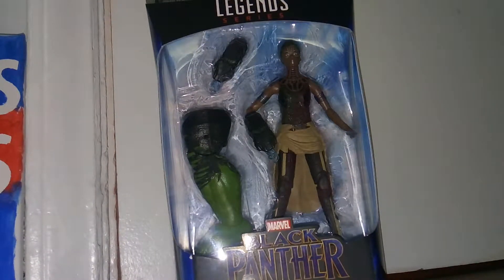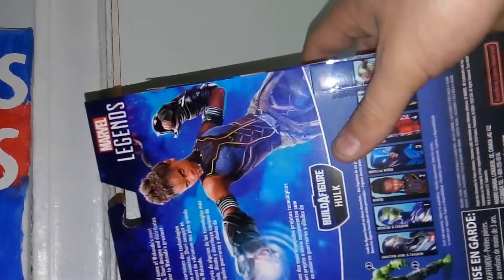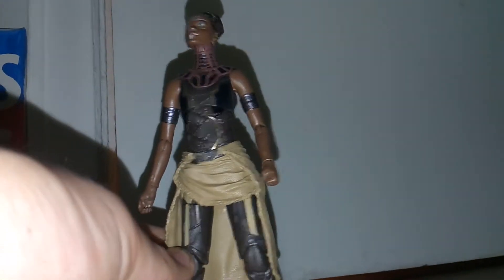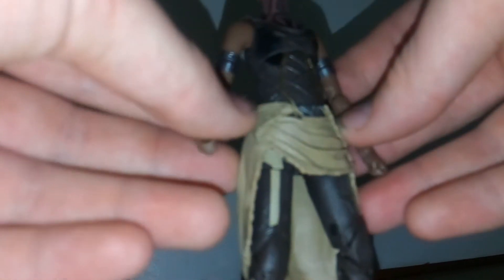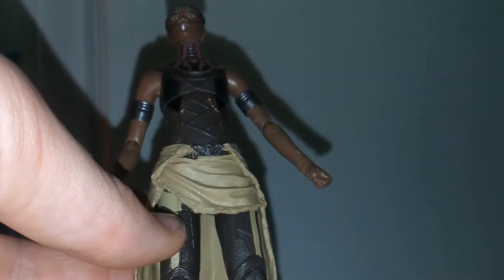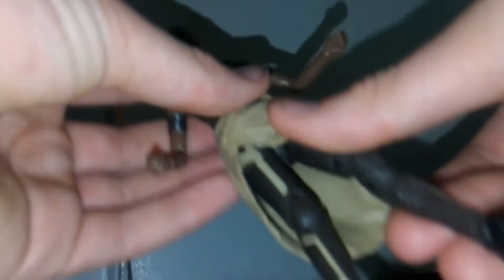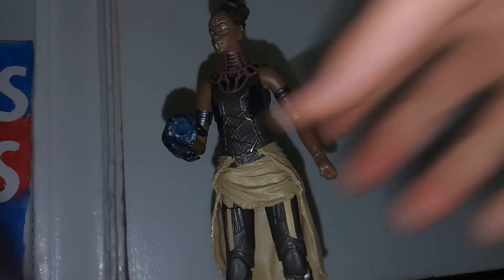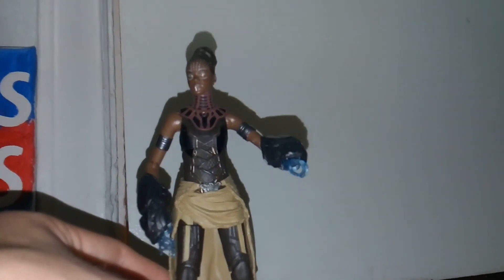MARVEL LEGENDS SERIES AVENGERS ENDGAME HULK BUILD A FIGURE WAVE SHURI ACTION FIGURE REVIEW